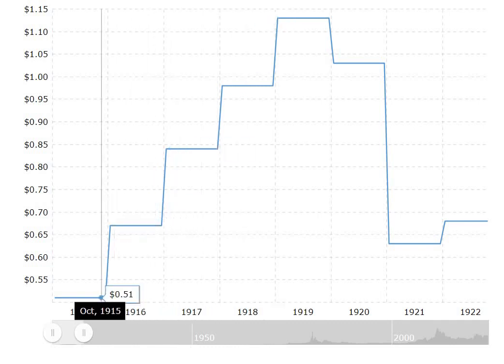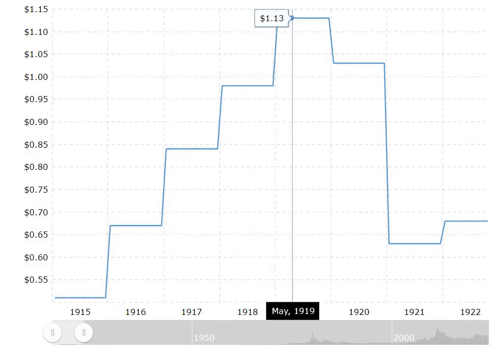Its not the silver baby its you